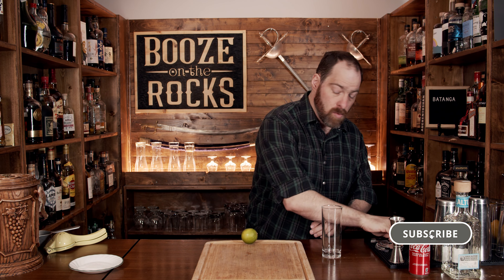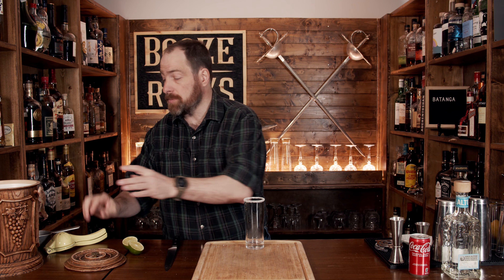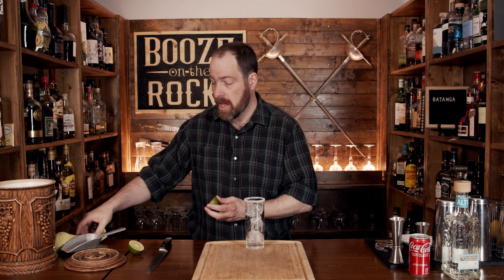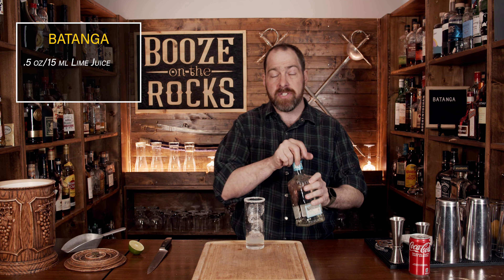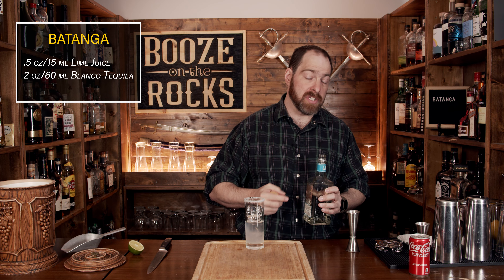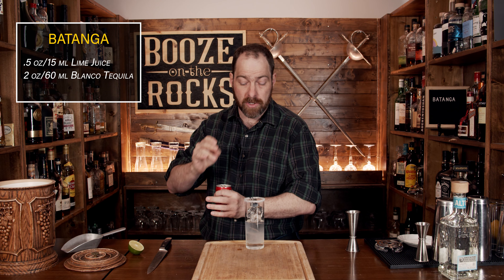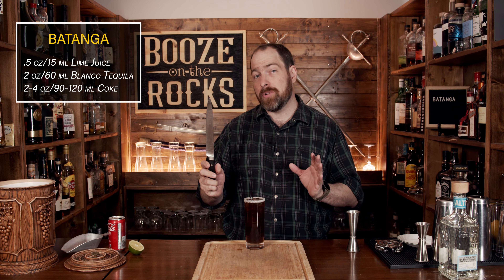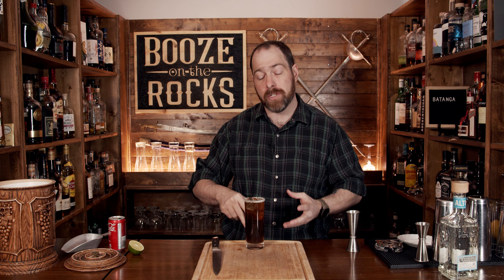Crafting the Batanga Cocktail Like a Pro!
The Batanga Cocktail was created in 1961 in the town of Tequila, Mexico. Don Javier Geldago created the Batanga at the bat he ownes/batrends called the Capilla Cantina. It is similar tou the Cuba Libre in the fact that it is coke, lime juice and tequila instead of rum.  But what setsit apart is the salt on the rim. The salt can be added to the drink itself. Simple easy and well balamnced it is definitely worth making. Try it out, and let me know what you think.

🍸 GLASSWARE 🍸

📗 FAVORITE BOOKS📗

BATANGA

2 pz/60 ml Blanco Tequila
.5 oz/15 ml Lime Juice
3-4 oz/90-120 ml Coke

Method

1. Rim a highball with Ice.
2. Add ice to the highball.
3. Add all of th ingredients.
3. Stir with the knife you vut the lime with.